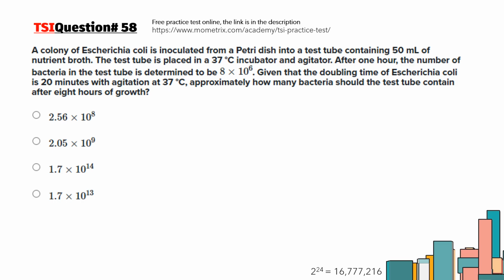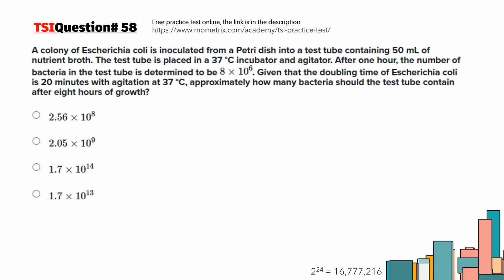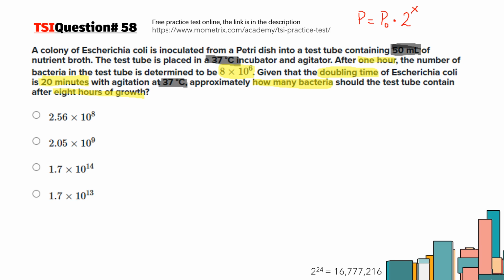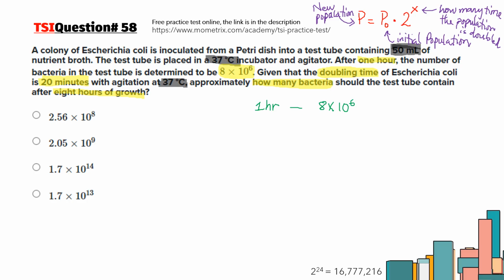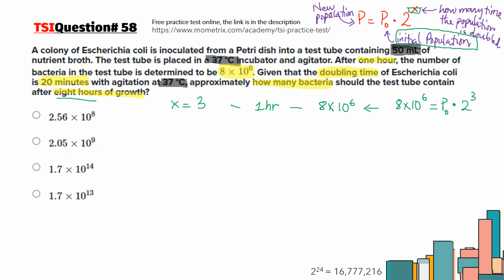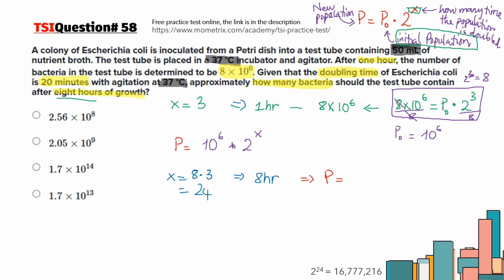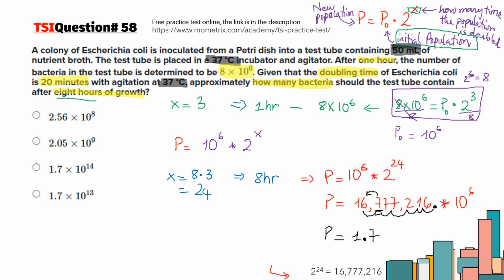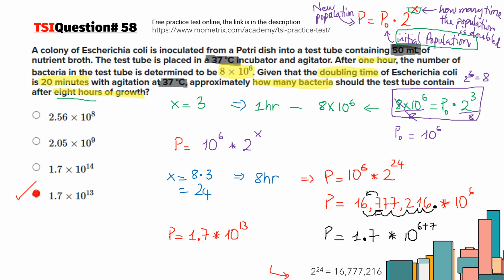TSI # 58 | 1 Question @ A Time